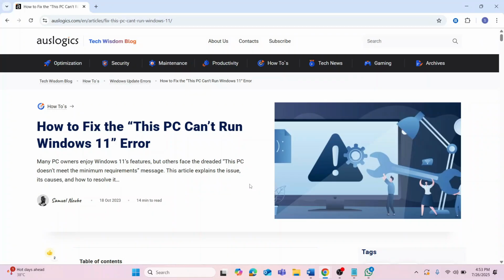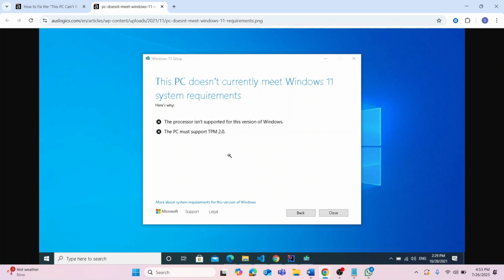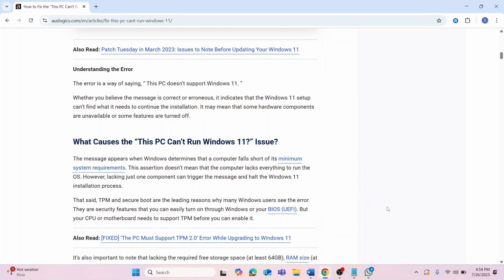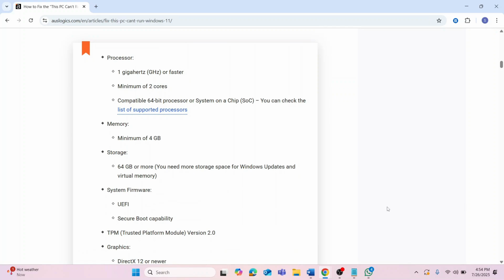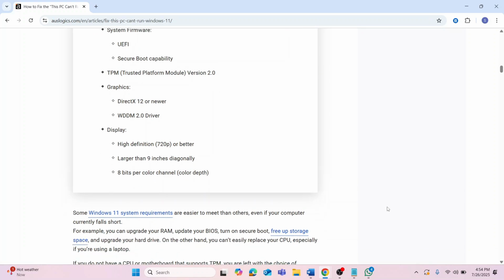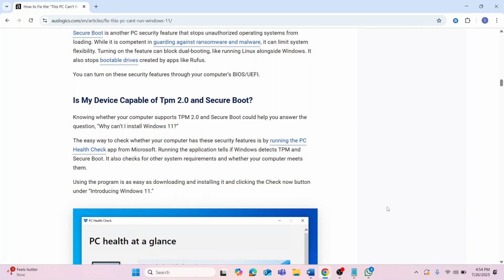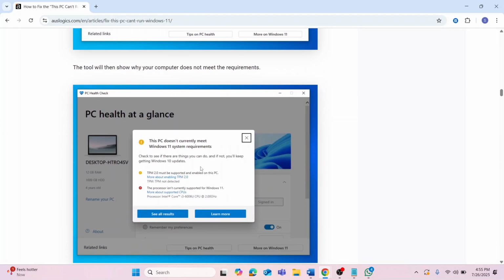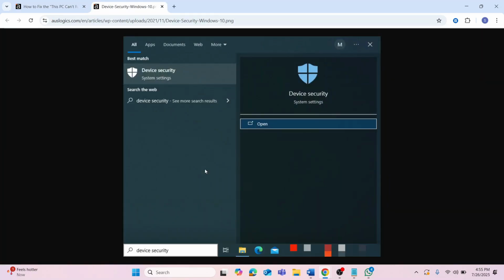How to EASILY Fix "This PC doesn't meet Windows 11 system requirements" (FULL 2025 GUIDE)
Getting the "This PC doesn't currently meet Windows 11 system requirements" error? This video is your complete guide for 2025! We'll explain why this message appears and give you a step-by-step troubleshooting guide to fix it. We'll cover everything from the simplest solutions like enabling TPM 2.0 and Secure Boot in your BIOS to more advanced registry hacks and system requirements bypass methods. Watch now to solve the Windows 11 upgrade error!